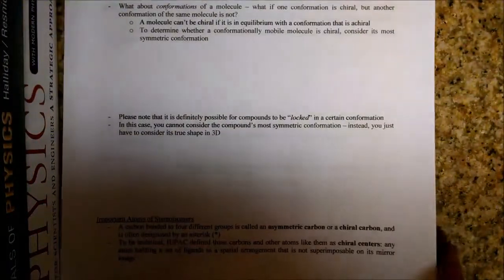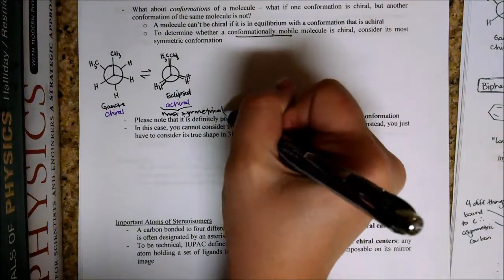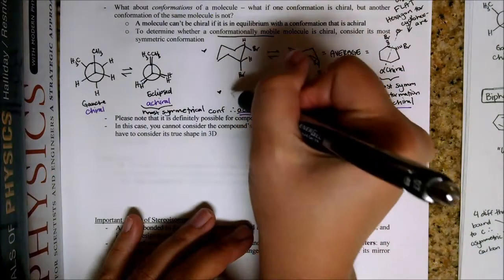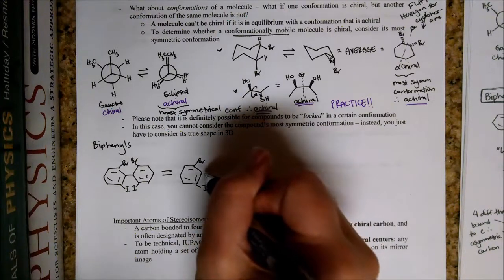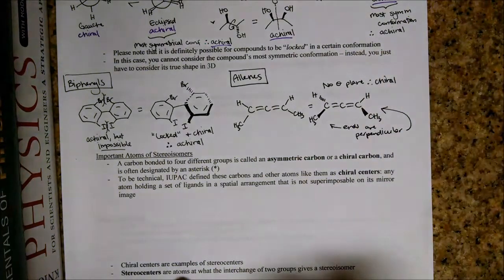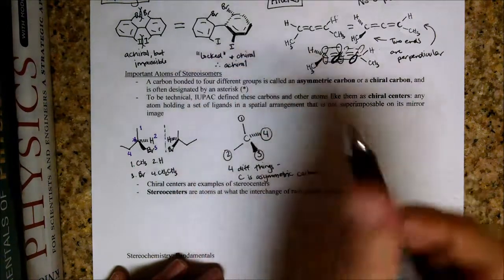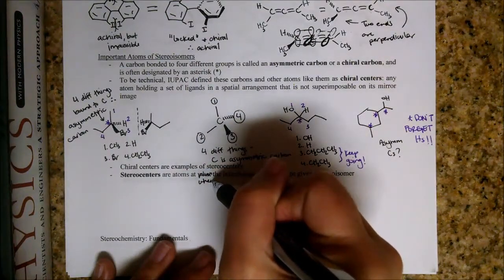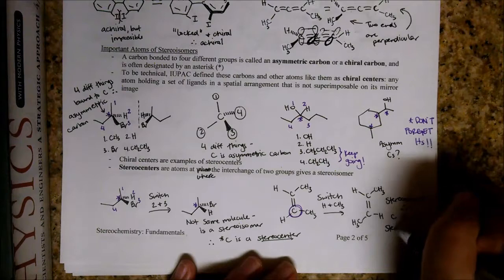CHEM270 2/26 Flipped Lecture Part B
Page 2 of Ch.5 Handout #1 - chiral and achiral conformations of compounds, and important atoms of stereoisomers.